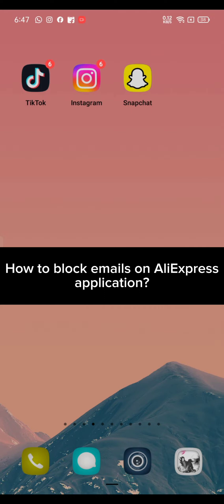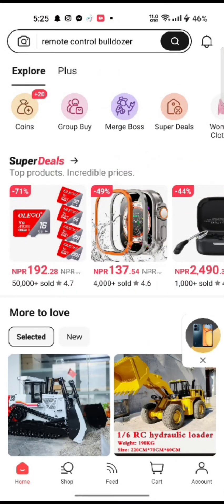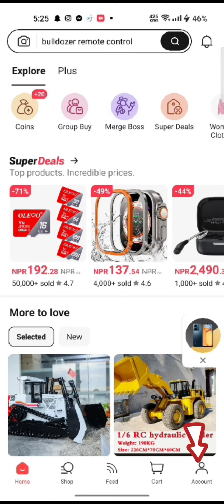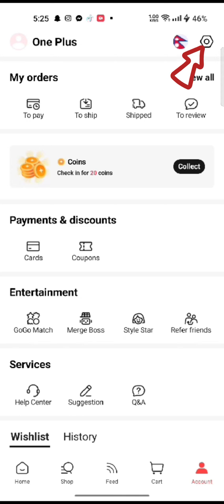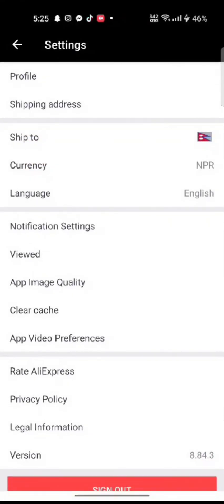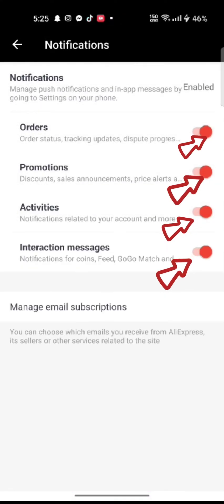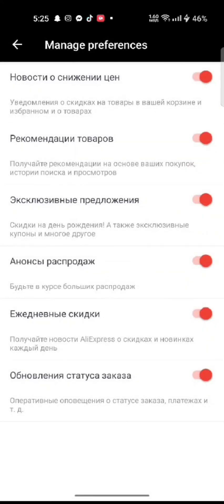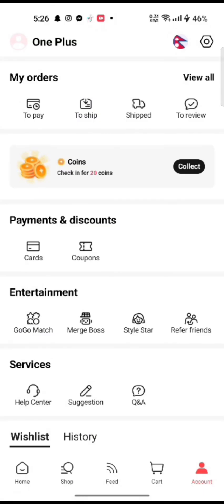How to Block AliExpress Emails 2024? Stop Receiving Emails from AliExpress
Take control of your AliExpress inbox with our step-by-step tutorial on blocking unwanted emails within the app. Whether it's promotional messages or unwanted notifications, learn how to declutter and personalize your AliExpress communication. Watch now and enjoy a more streamlined shopping experience!